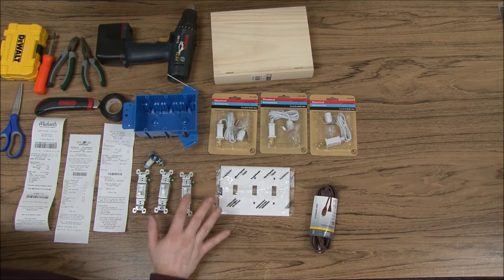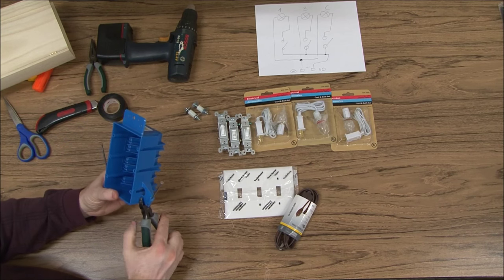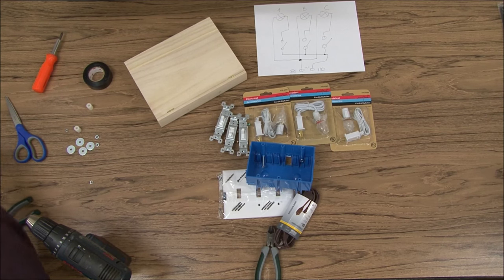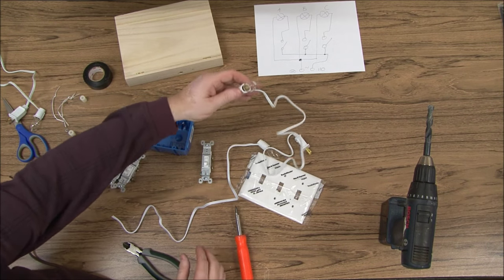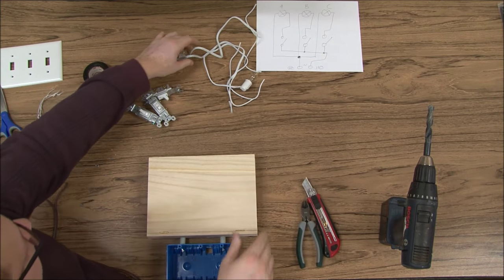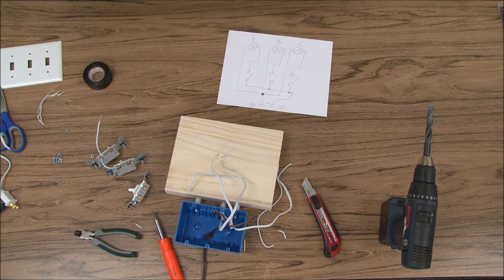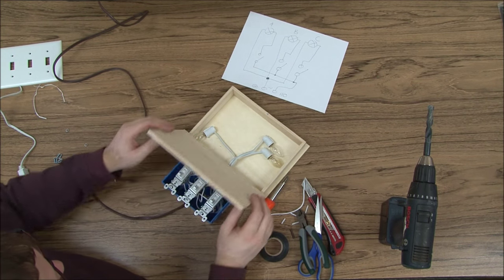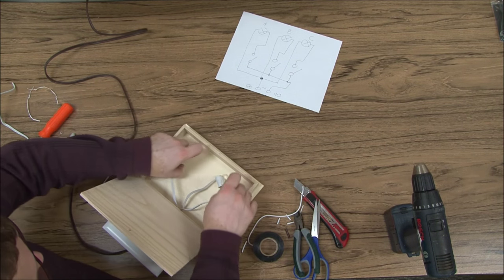DIY Fun and Easy to build $20 Lamp light logic puzzle project. You can open box only once.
Puzzle: You have 3 lamps and 3 switches. Lamps are covered in the box. You can open the box only once to determine which switch controls which lamp.